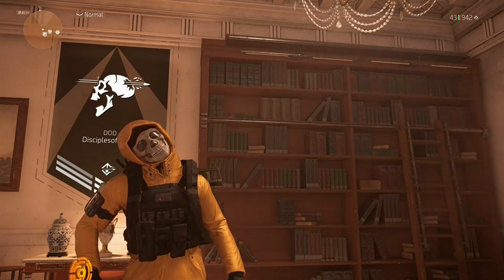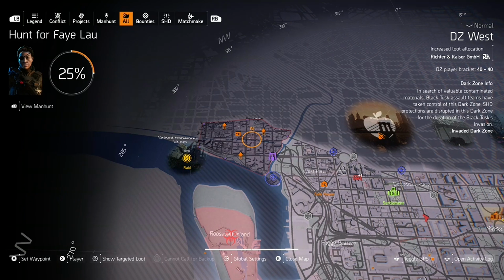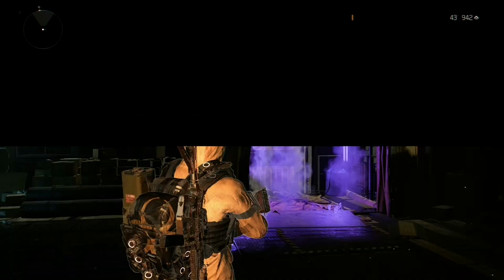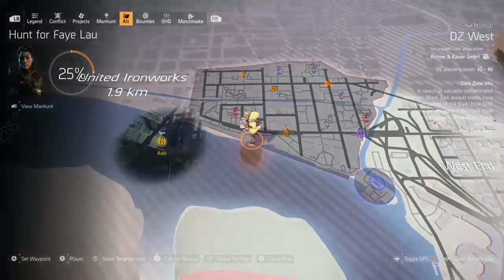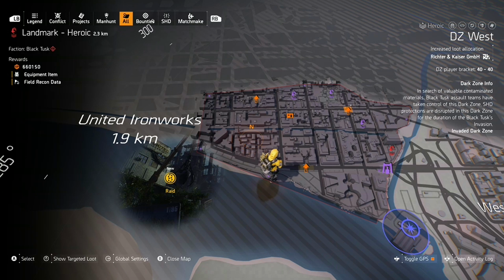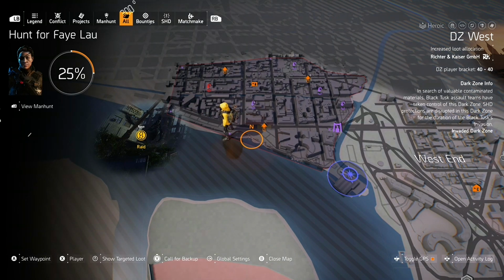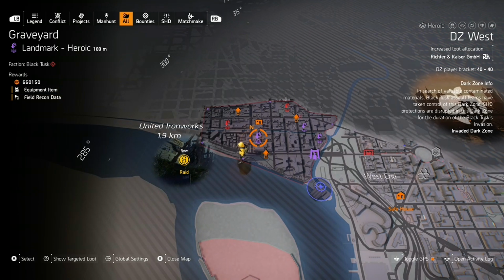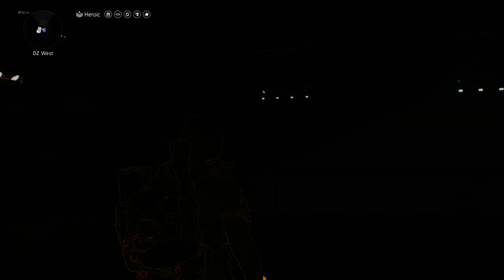Division 2 INVADED DARK ZONE got a shadow BUFF AND has a XP BUG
Here is the NEW ODZ BUFF and active XP BuG. Enjoy!

d(--__--)b